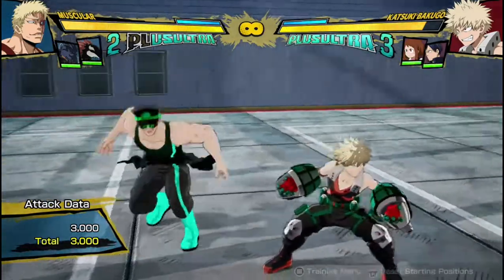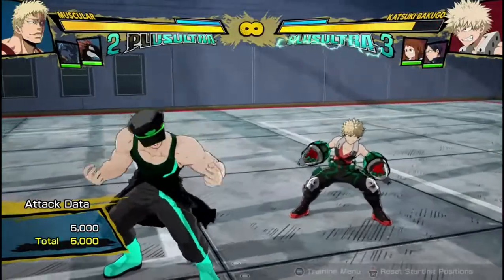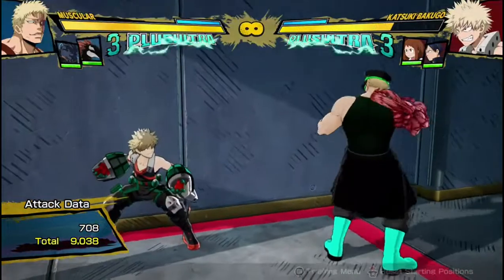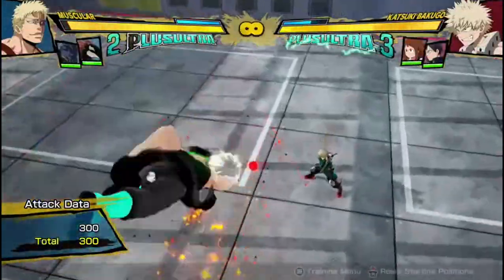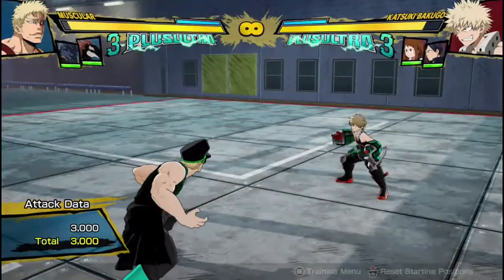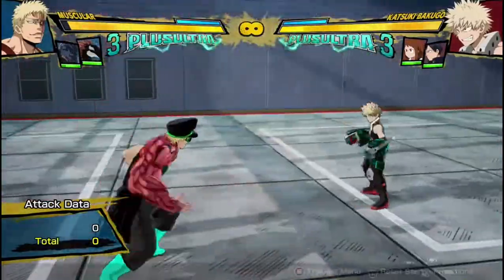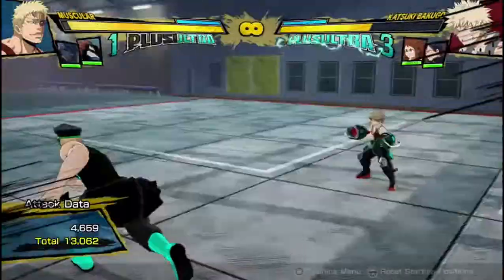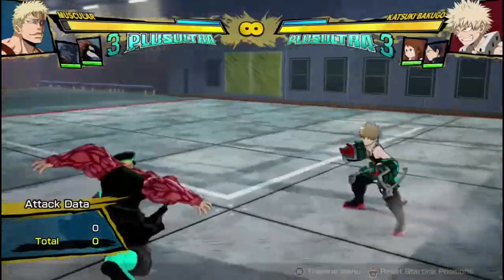Muscular Breakdown! Combos/Strategy My Hero Ones Justice 2 Muscular Gameplay pro good high level jk